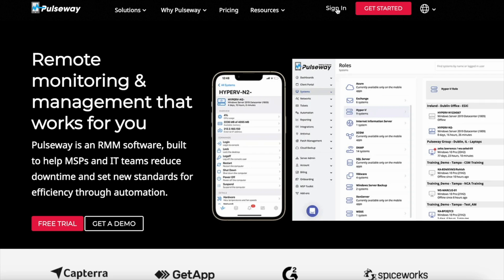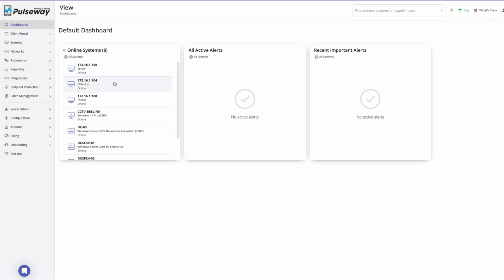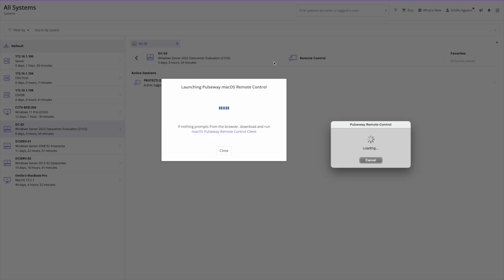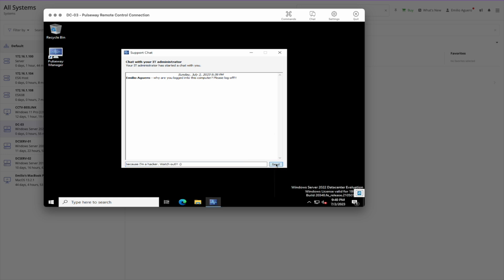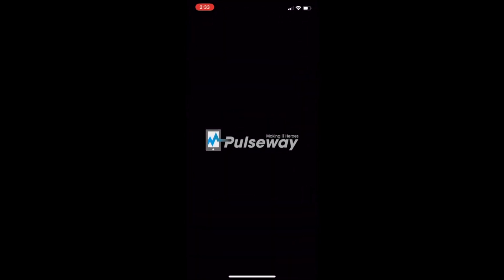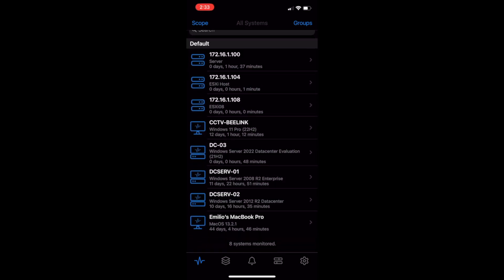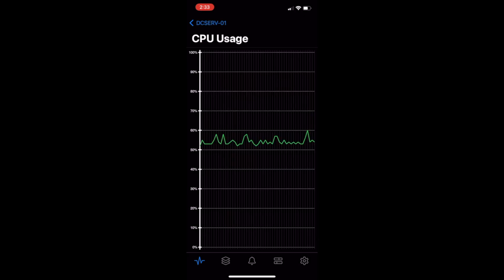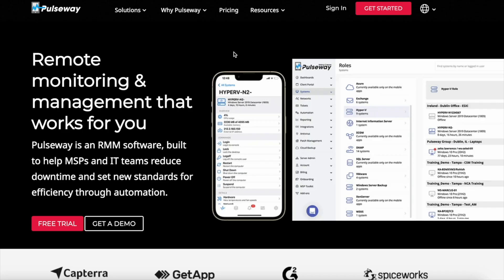Network Engineer In 2025 – Career Guide, Skills & Certifications You Need!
➡️BEST way to manage your Tech. Checkout Pulseway

Thinking of becoming a Network Engineer in 2025? The IT landscape is evolving faster than ever, and staying ahead means understanding network design, security, and certifications.

In this video, I break down the key differences between a Network Administrator and a Network Engineer, the core skills required, and the top networking certifications that can boost your career. Whether you’re just starting or looking to advance in IT, I’ll help you understand network architecture, security best practices, and the role of firewalls, load balancers, and redundancy in modern networking.

If you're passionate about networking, IT infrastructure, and cybersecurity, this video is for you!

TIMESTAMP
0:00 Intro
0:44 Pulseway
2:02 Network Administrator vs Engineer
4:26 The Basics
5:12 Designing the Network Topology
6:23 How's the network connected
6:44 IP Addresses & DHCP
7:02 DNS Management
7:12 Network Hardware
7:58 Switches
8:39 Hardware Upkeep + Health
9:11 WAPs
9:37 Load Balancers, Proxies
10:36 Links, Interconnects, Pipes
11:12 Network Architecture, Redundancy, Uptime
11:54 Cybersecurity
12:47 Firewall Management
13:56 DMZ
14:46 Network Governance
15:12 Certifications

This video is about Network Engineer In 2024 – Career Guide, Skills & Certifications You Need! But It also covers the following topics:

Network Security
IT Infrastructure
CCNA

🔎 Related Phrases:

IT Infrastructure Design, Best Networking Certifications, Network Engineer Career Path, Network Virtualization, Future Of Networking, Networking Skills, Cybersecurity Essentials.